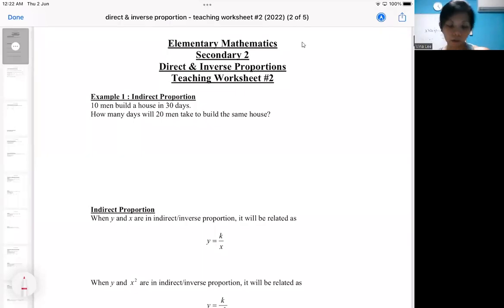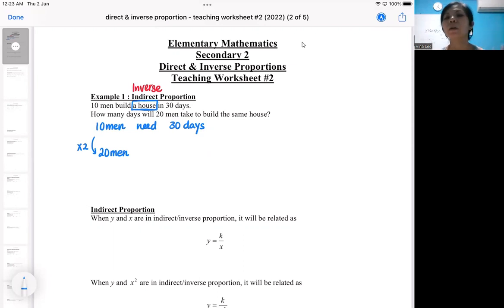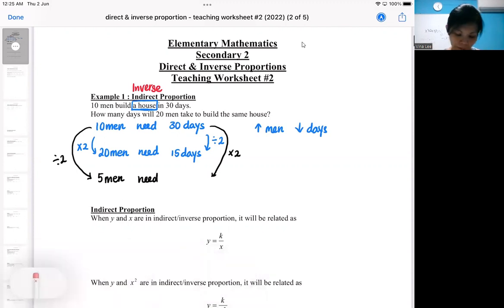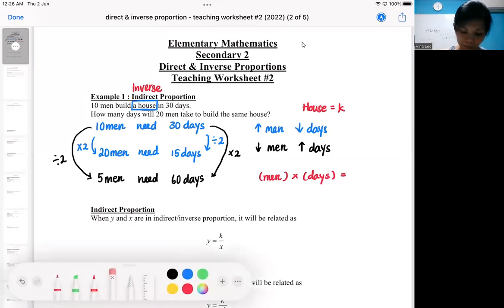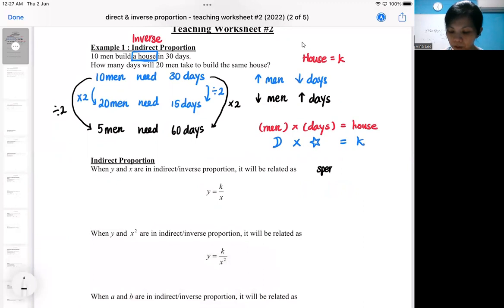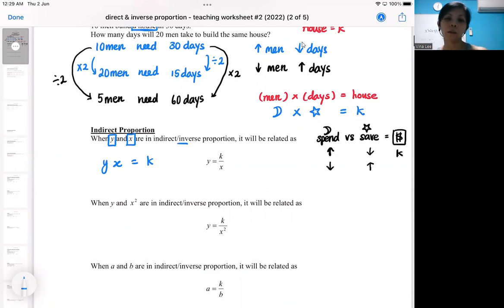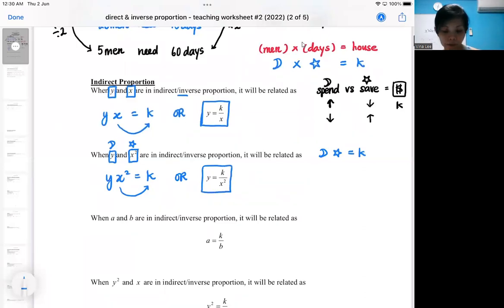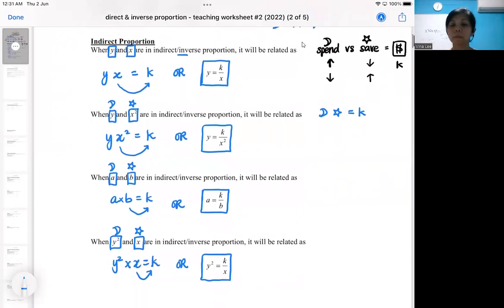inverse proportion intro